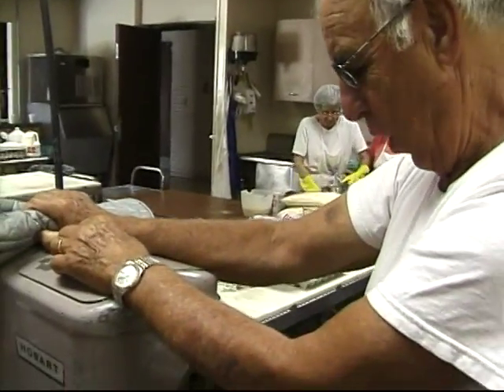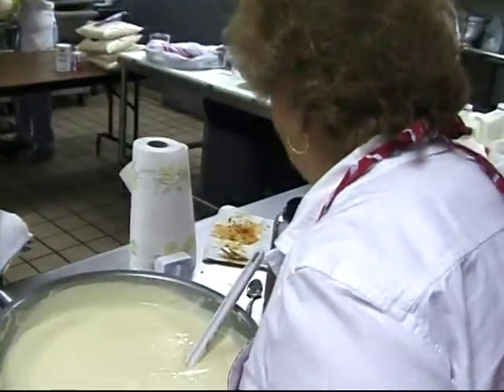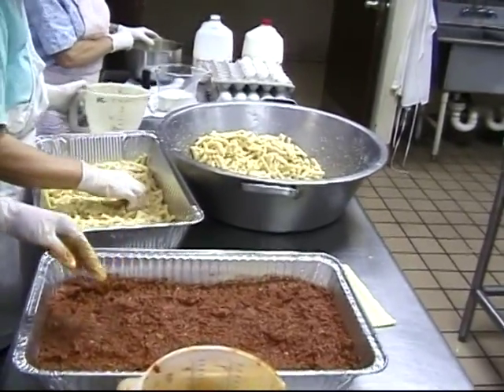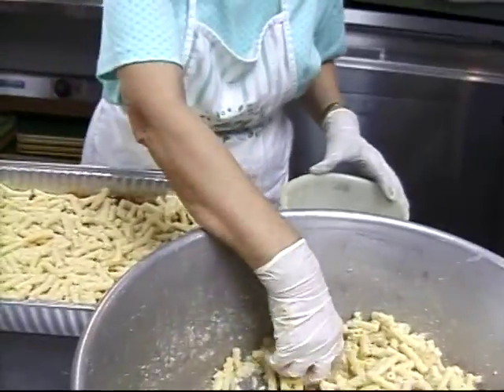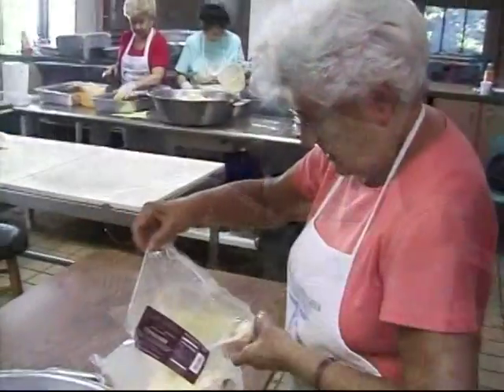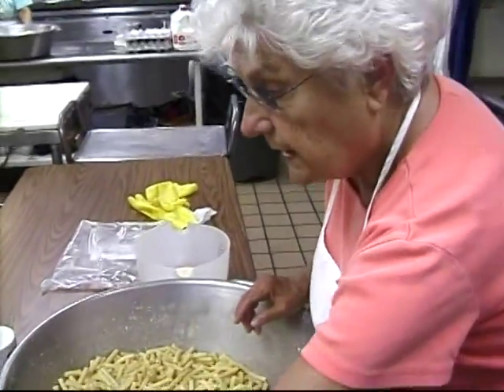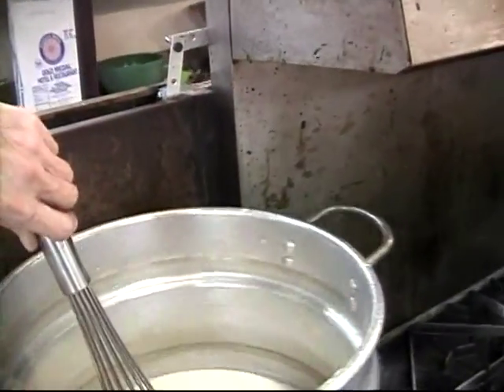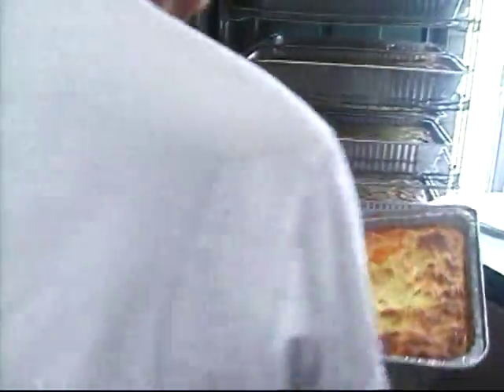Pastitsio for Greek Fest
Members of the Dayton Ohio Greek Orthodox Church prepare Pastitsio for their annual Festival. This recipe has been refined by experience over the years and is accepted as the best for Greek Fest.